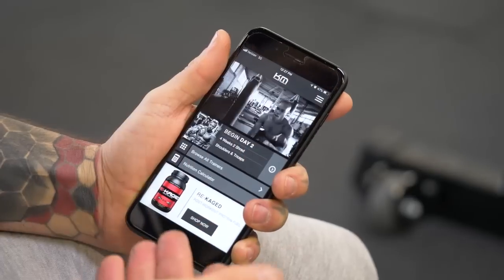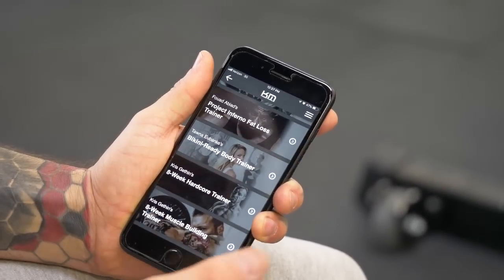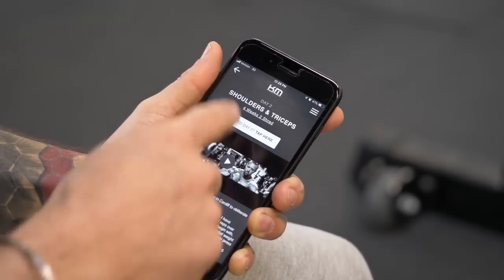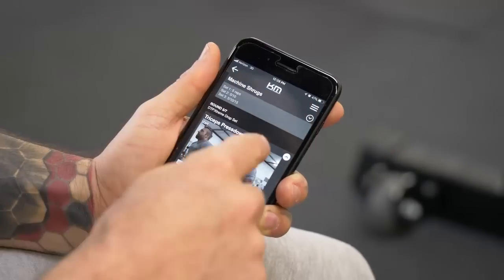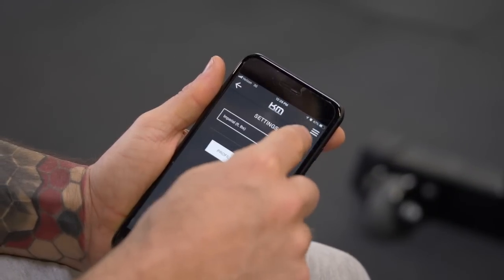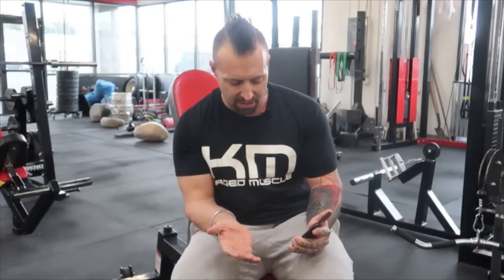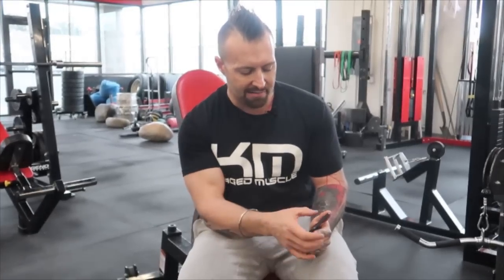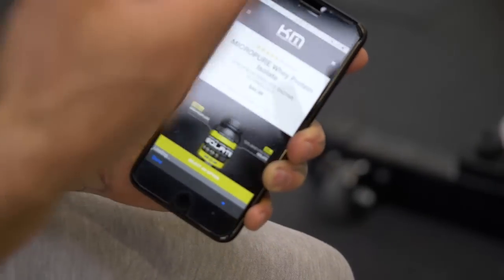Introducing The Kaged Muscle Trainer App